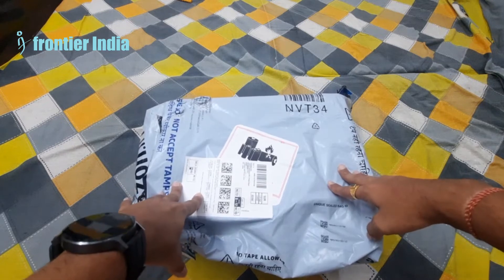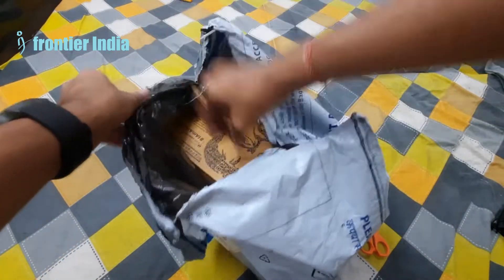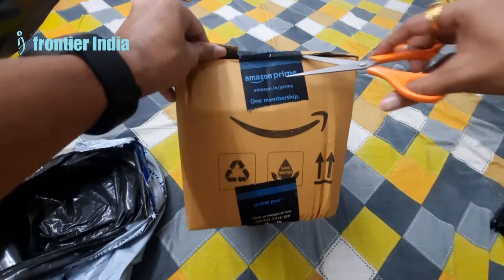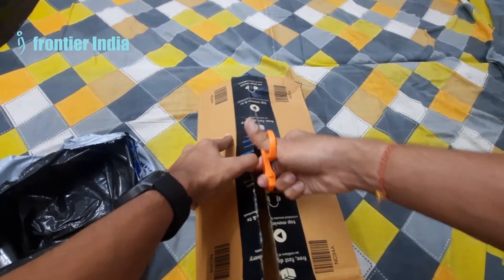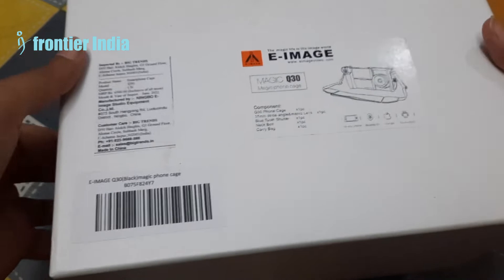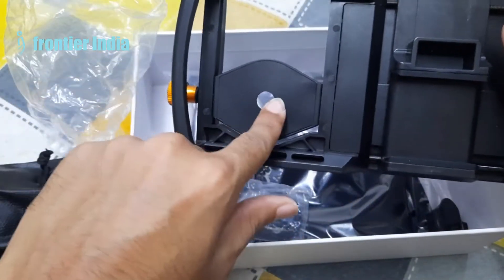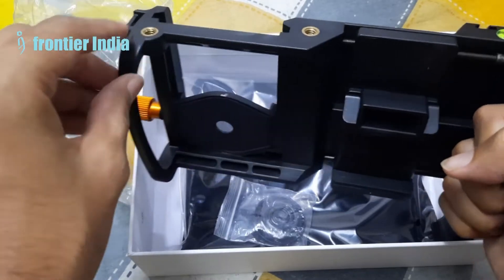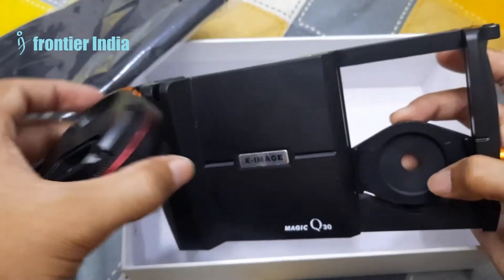E-Image Magic Q 30 Smartphone cage unboxing by Vaibhav Agrawal